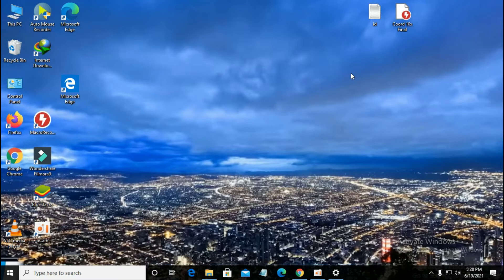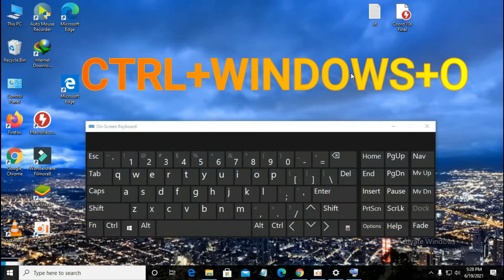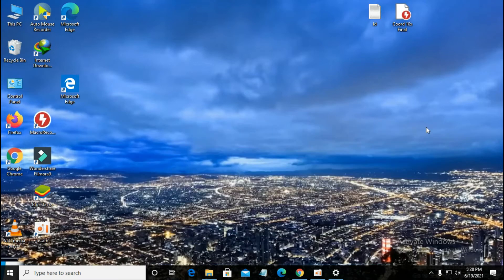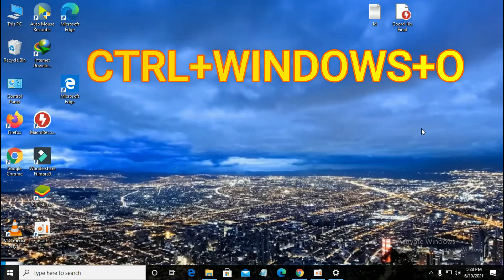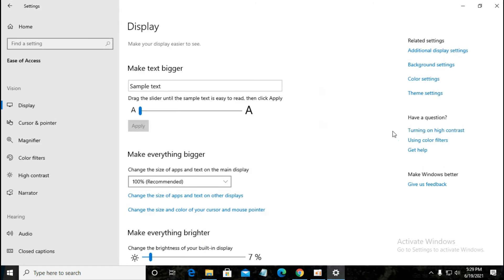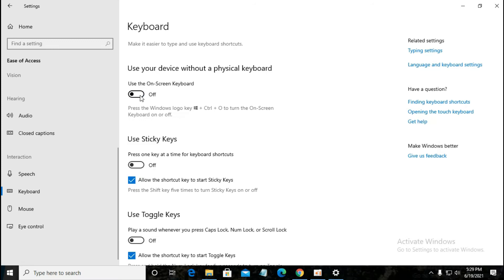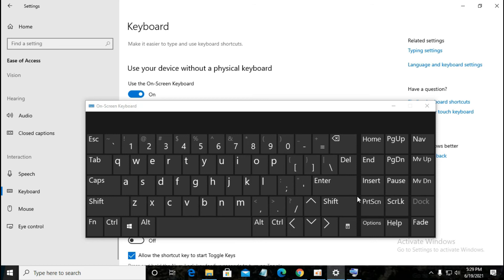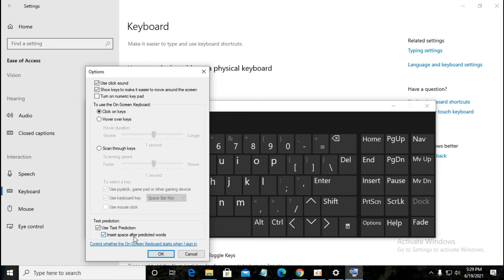how to use on screen KEYBORD|How to Enable or Disable the Onscreen Keyboard in Windows 10/7/8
In this video I will show How to Enable / disable On screen keyboard in windows.
In this video i will show you shortcut key to open onscreen keyboard and touch keyboard in windows PC.
in this video, i will show you easiest ways and shortcut keys about how to open onscreen keyboard in windows | how to open virtual keyboard in windows